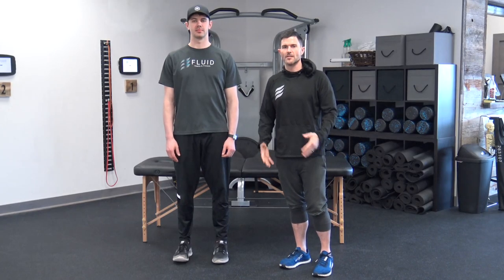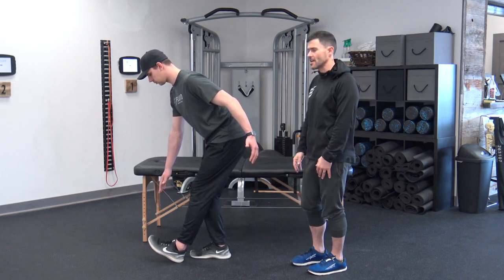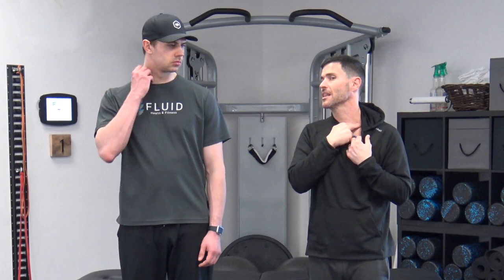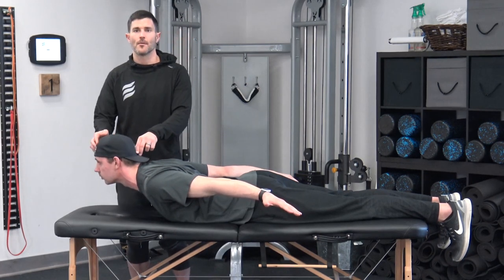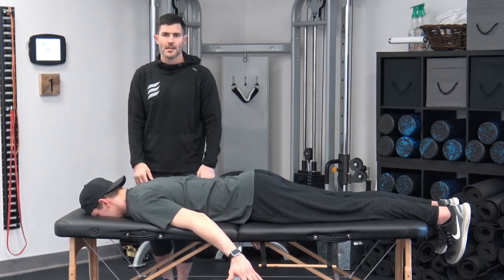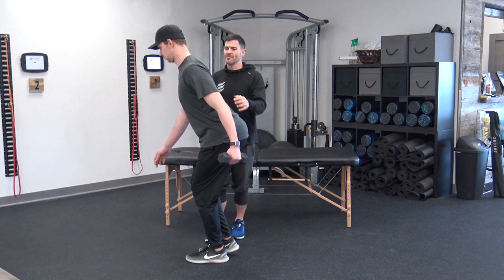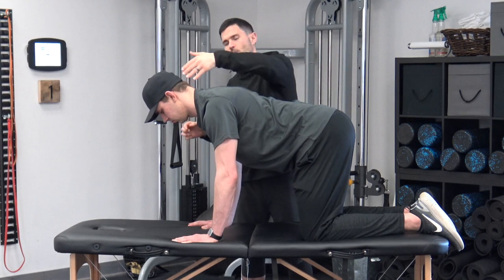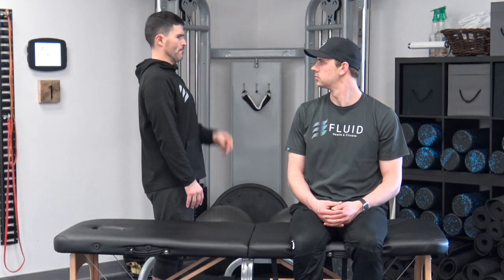Forward Head Posture - Reduce neck tension and headaches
WHY JOIN?

Forward head posture refers to a compensation pattern where the head (suboccipital muscles) is tilted forward and downward putting strain on the neck (cervical spine). It is usually caused by sedentary lifestyles and frequently looking downwards at our mobile devices. This gravitational imbalance between the neck and head can cause neck strain and pain, headaches, and muscular imbalances with the rest of the body.

Fluid Health and Fitness is a proactive health management company that offers training programs to restore and improve human biomechanical movement health. The company’s mission is to bridge the gap between rehabilitation and functional movement by providing an integrated, scalable, and traceable motion system.

Would you like more information?
We would love to tell you more about our unique process, all of which you can do from the privacy of your home with our virtual training.